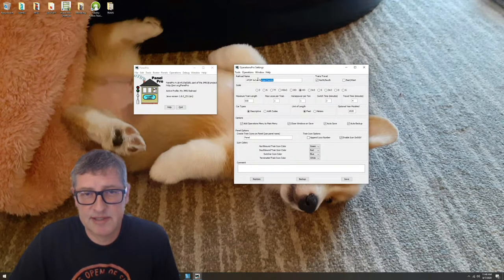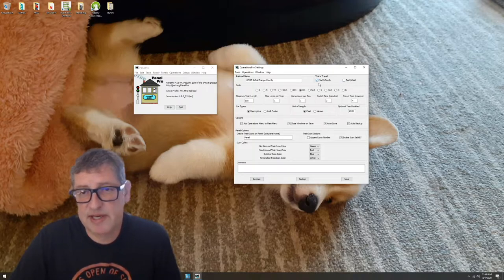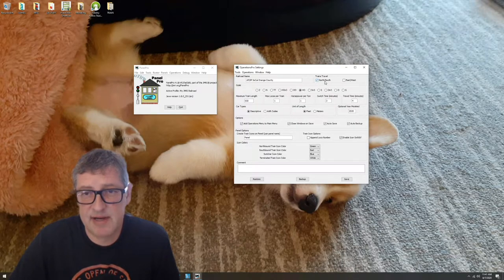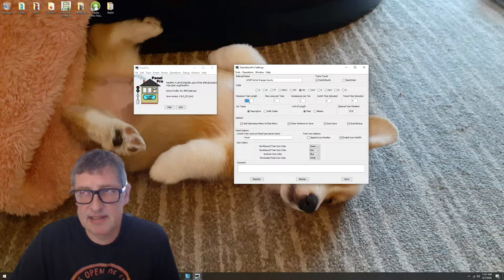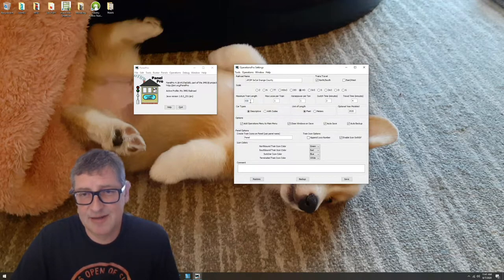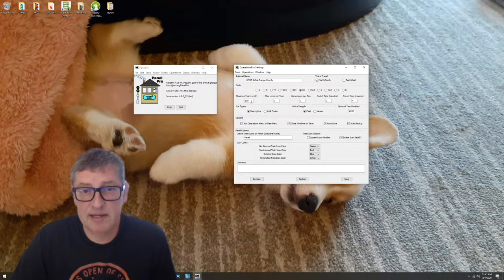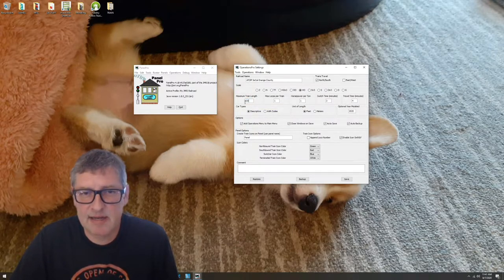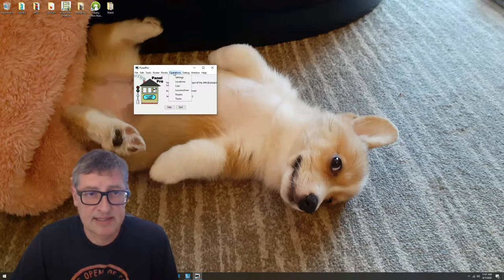HOW TO: Use JMRI Operations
This is my setup of JMRI Operations. I'll go over setting up all the operations sections needed to get you up and running with the ops feature.